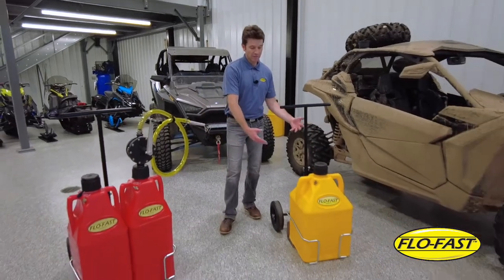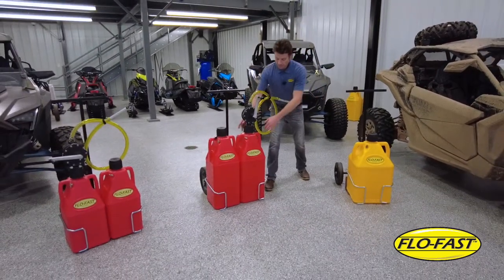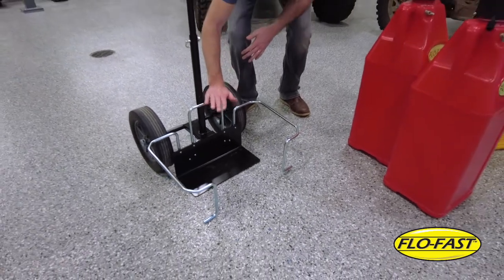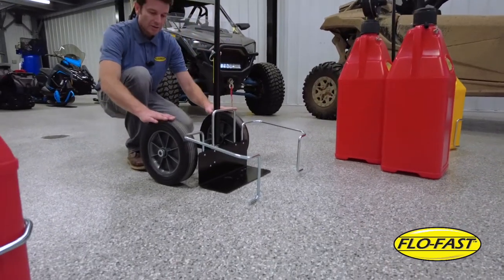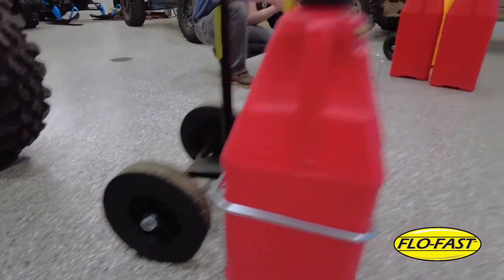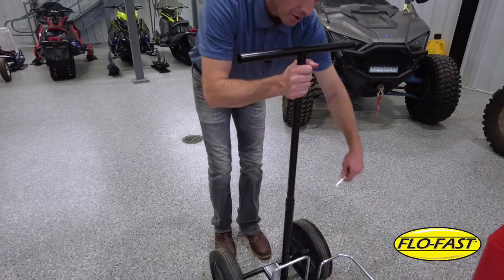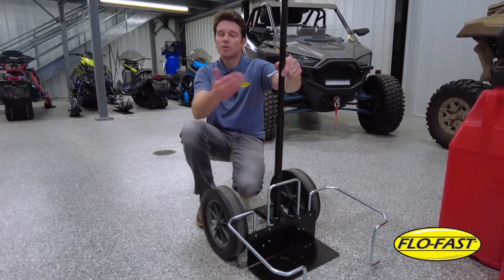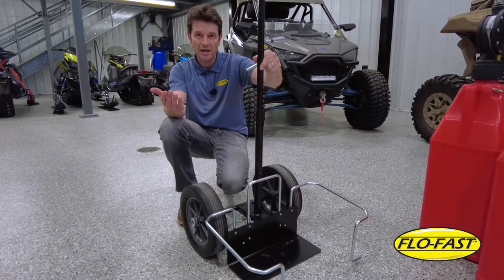FLO-FAST™ Versa Cart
The Versa Cart was designed and purpose-built for the FLO-FAST™ Containers and Pump Systems.  Cart created with ultimate portability and function in mind to meet a variety of recreational and commercial uses.